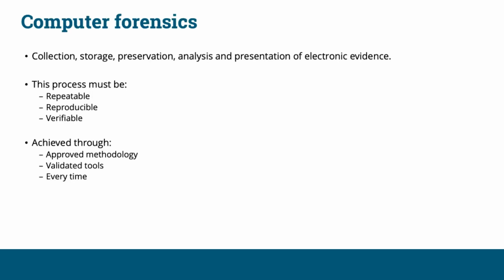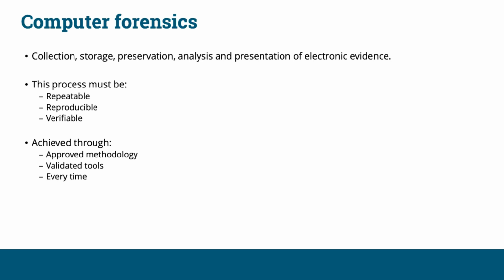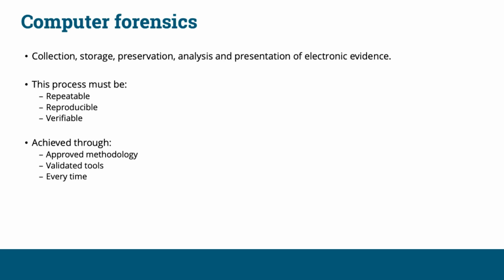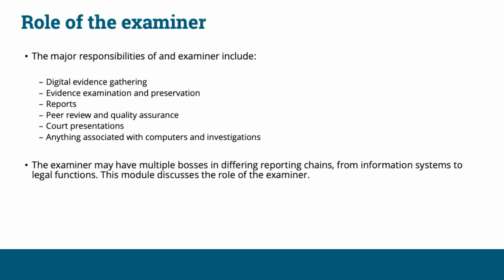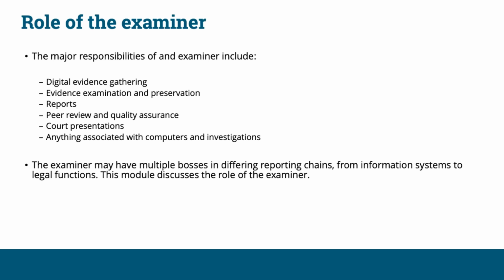1.2 What is Computer Forensics and the Role Examiner - Computer Forensics Specialization Course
1.2 What is Computer Forensics and the Role  Examiner - Computer Forensics Specialization Course

What is computer forensics, and why is it important in investigations?
What types of devices can contain digital evidence besides computers and phones?
How do forensic examiners ensure evidence is preserved without alteration?
Why must digital forensic processes be repeatable, reproducible, and verifiable?
What are the main responsibilities of a computer forensic examiner?
How do field investigators and forensic examiners work together in criminal or civil cases?
What will be covered in future modules of the Computer Forensics Bootcamp?